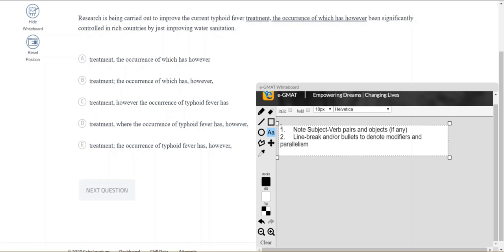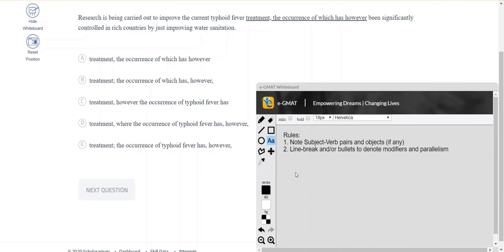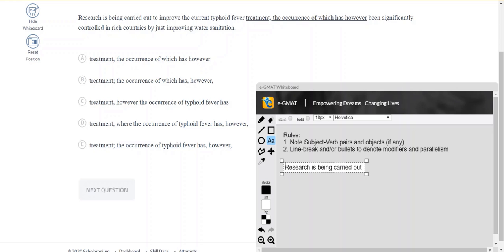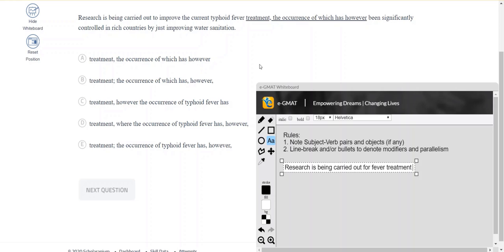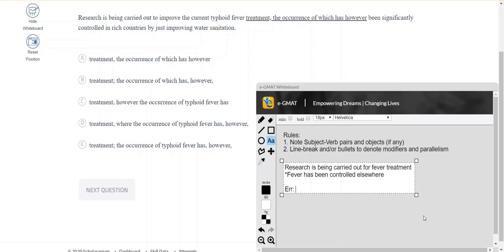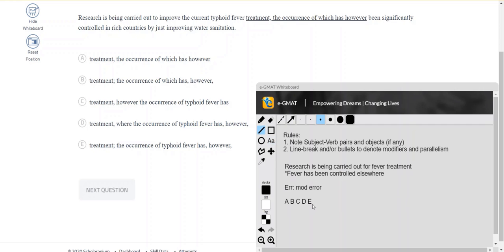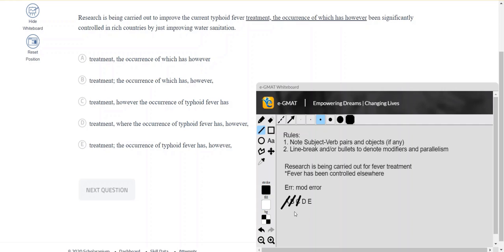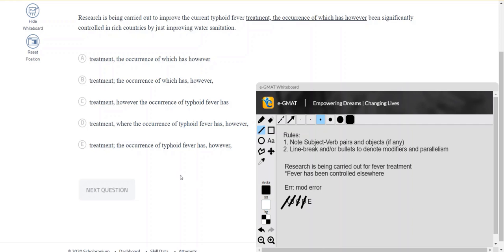Solve GMAT SC using GMAT Whiteboard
How do you express an SV relationship... how do you do sentence structure using the GMAT whiteboard.. what about separating modifiers and lists..

Shaarang Sahanie (GMAT 740), e-GMAT's Dir. Operations illustrates how you can use the Whiteboard to your advantage and ace GMAT Verbal.